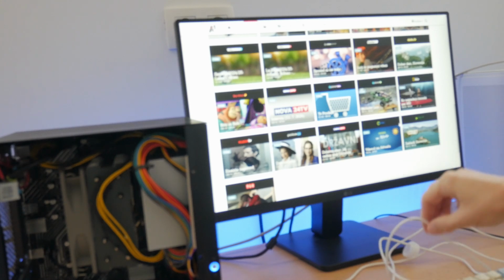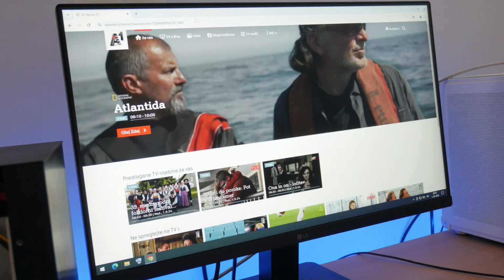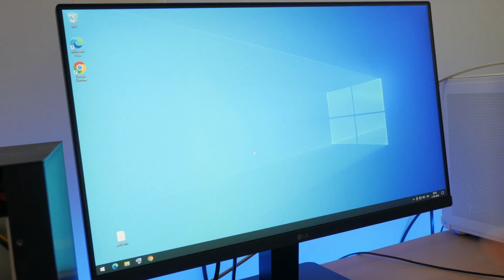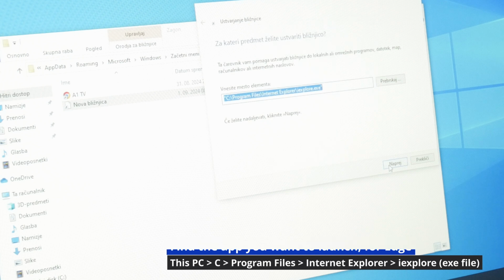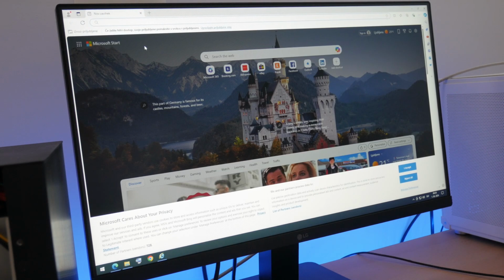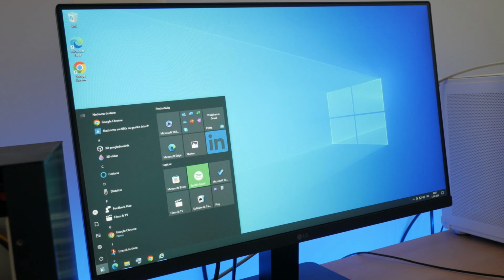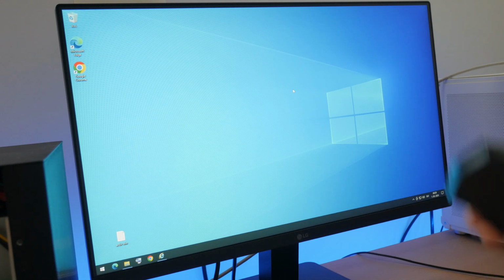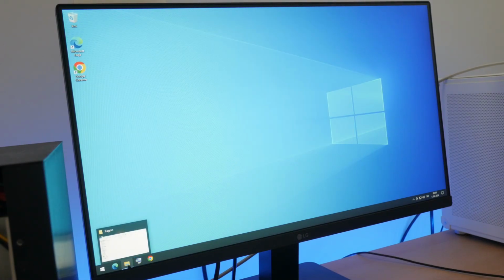How to Configure PC as a Set Top Box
Use and configure a cheap office PC as a set top box and watching your IPTV channels on it. With a push of a button and a mouse click!

The only thing that this setup is "missing" is HDMI-CEC, which would allow you to only turn on the PC and the TV would turn on automatically. For that your TV needs to support HDMI-CEC (most new TVs do) and you will need an adapter like the one below.

*Part list*
USB HDMI-CEC adapter

PC case: JONSBO C6 White
Motherboard: Asus B450M-A II
CPU: AMD Ryzen 5 5600
CPU cooler: Thermalright AXP120-X67
Case fans: Thermalright TL-C12 PWM
GPU: AMD RX 6700XT
RAM: Corsair Vengeance 32GB 3600MHz
Drive 1: MSI SPATIUM M450 500GB m.2 NVMe
Drive 2: Patriot P210 1TB
PSU: Be Quiet Pure Power 12 750W modular
Monitor: LG 24MR400 100Hz
Keyboard: Royal Kludge RK71
Mouse: Logitech G305 Lightspeed
Audio interface: Behringer UMC204HD
Microphone: Samson Q2U
Lapel Microphone: Boya M1
Studio headphones: AKG K240
Camera: Lumix G85
Shotgun Camera Micrphone: Boya MM1

Amazon links are affiliate links, if you buy the products I'll receive some commission which will go towards improving the channel quality and making new content like buying products to test and diy thingies to make.